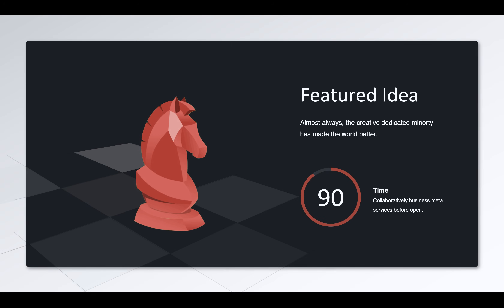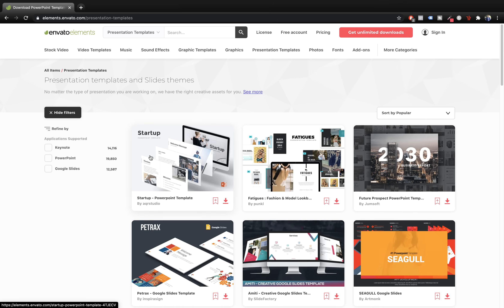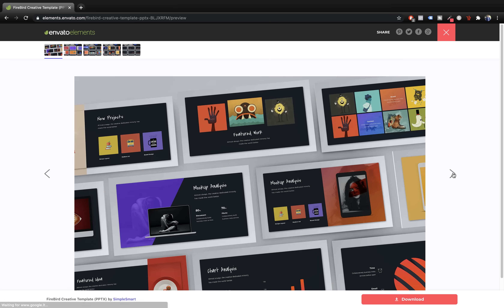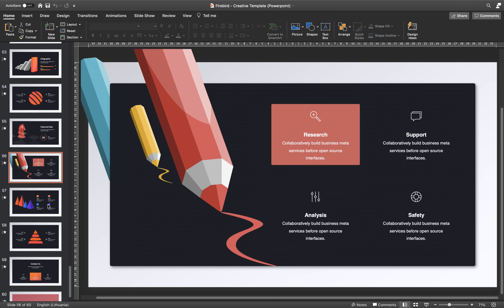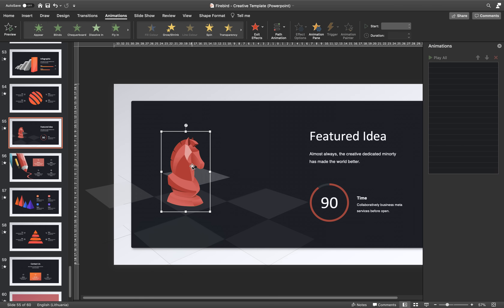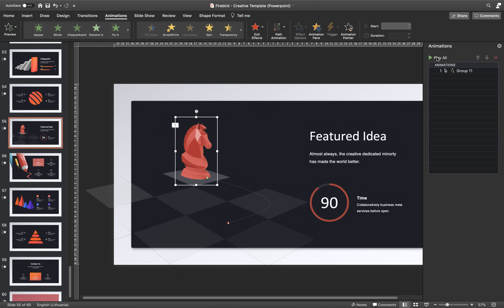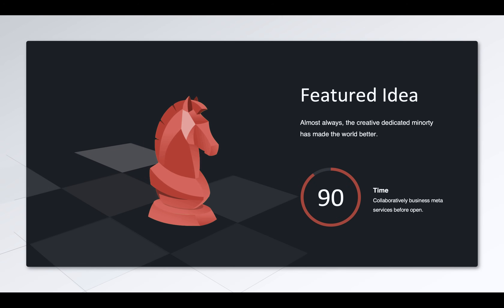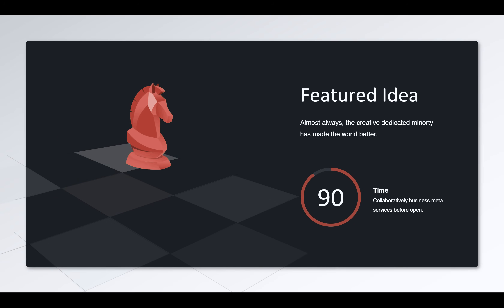Make Your Slides 🔥COME TO LIFE🔥 with Motion Paths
✅ Create a Free Envato Elements Account and Get 12 Free Files Every Month

In this tutorial I will show how to make your slides come to life by using motion path animations. Let's go.

00:00 - Intro
02:07 - First animation
07:19 - Second animation
10:14 - Third animation